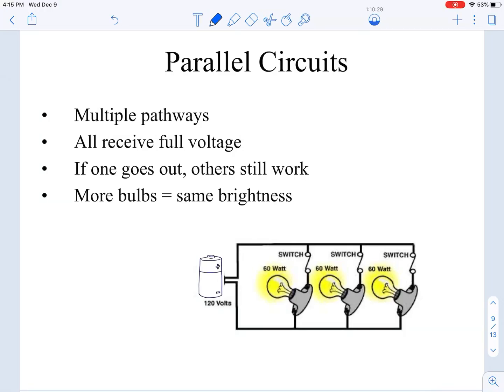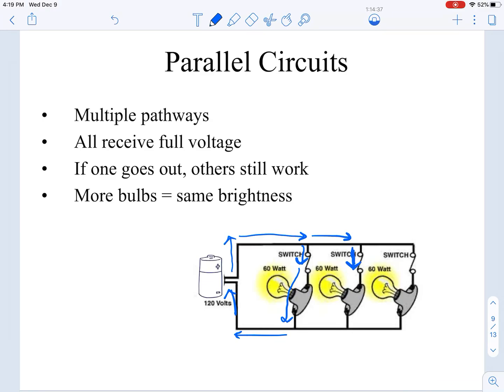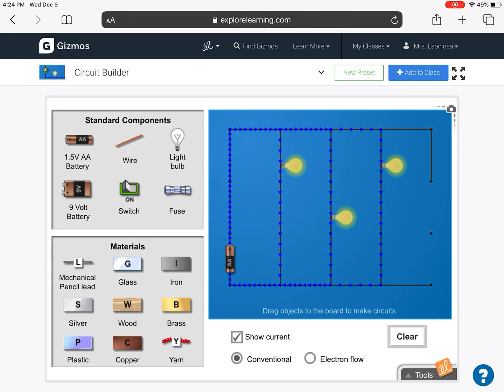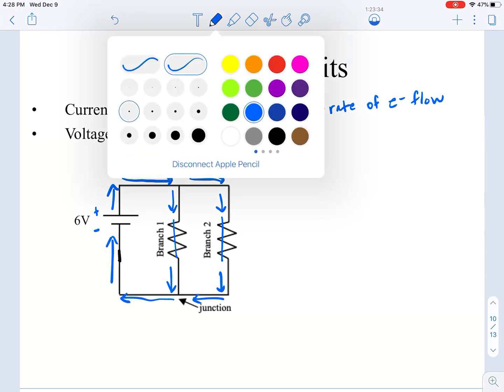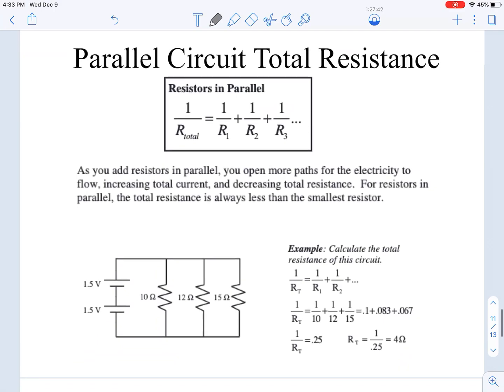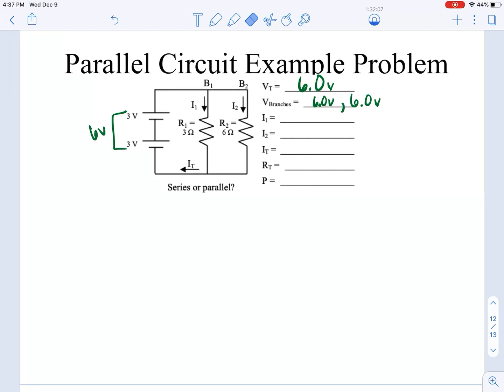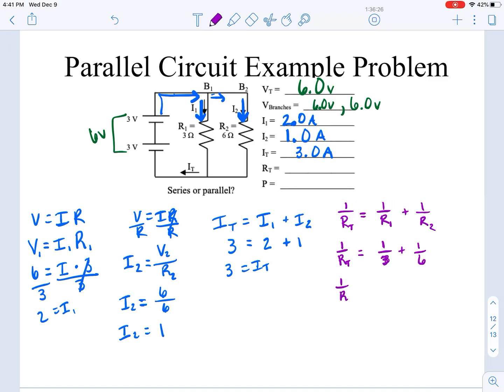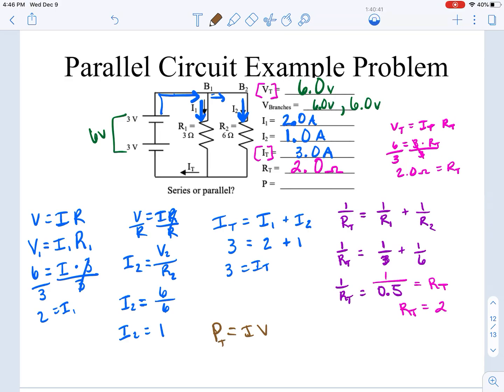Tutorial - Parallel Circuits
This video provides a detailed description of Parallel Circuits.  What affects current and how does voltage change throughout the circuit.  Ohm’s Law is applied to calculate various information in an example problem.